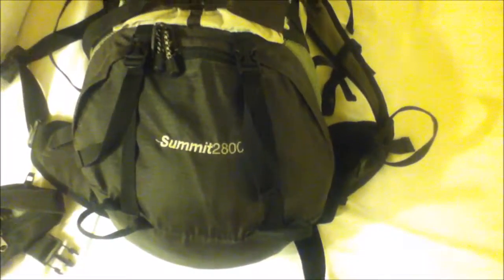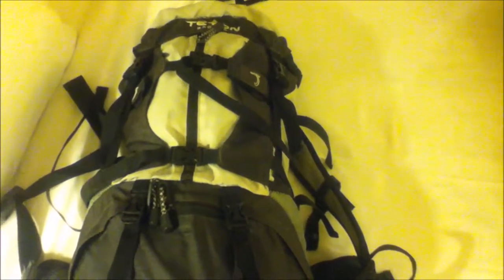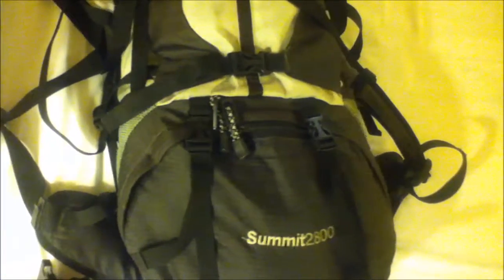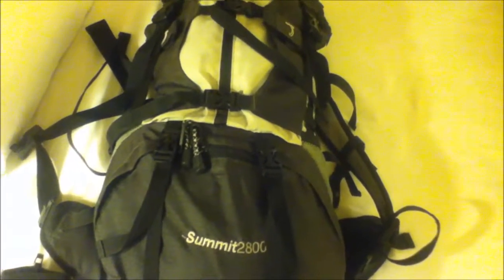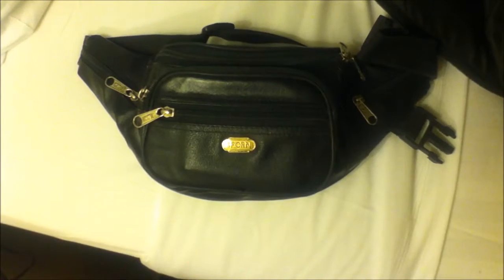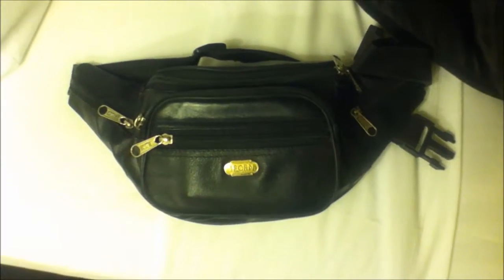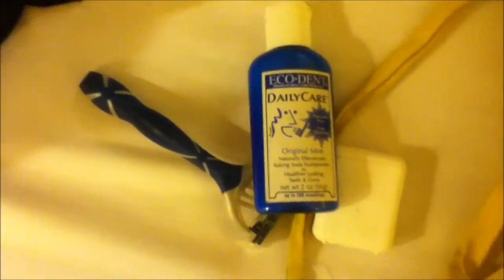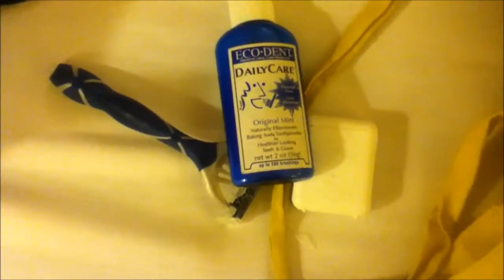What Raw Traveler Packs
What I pack when I travel. It's important to travel very light when you travel often. The airlines tend to charge a lot of money for bringing too much on the airplane and checking a bag on many flights is really expensive too. Also it is a hassle to show up at the counter early to check a bag and then you will have to wait for it at the other end. Sometimes it doesn't show up at all and you have to deal with that situation. There are even airlines that charge for a carry on size bag that is carried on the airplane, so keep that in mind when you found a very cheap deal, there might be a catch. The best way to travel is to minimize the number of items you bring and have things that can be used for multiple purposes. Most of all stay fit and slim so that exposure to the entire experience doesn't cause your health to suffer. Do some exercise while on board long flights and stay hydrated.